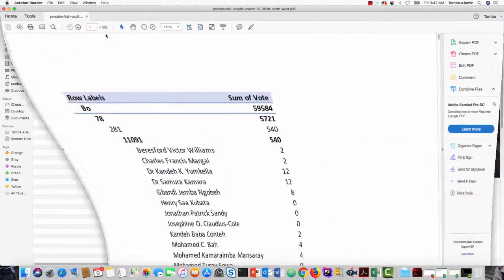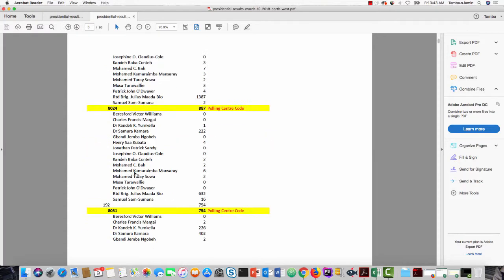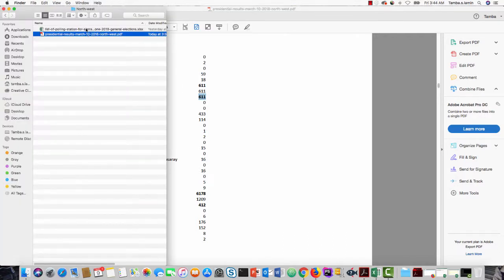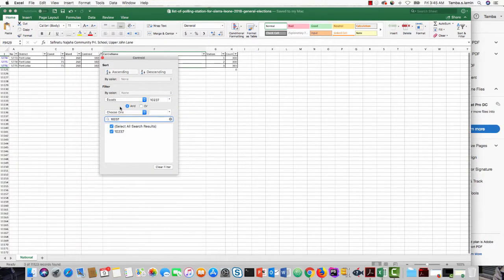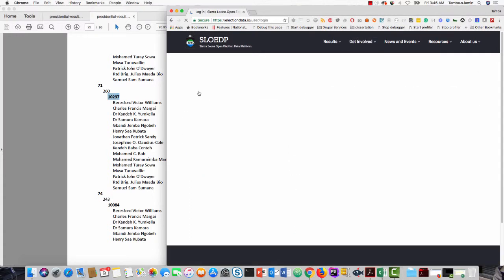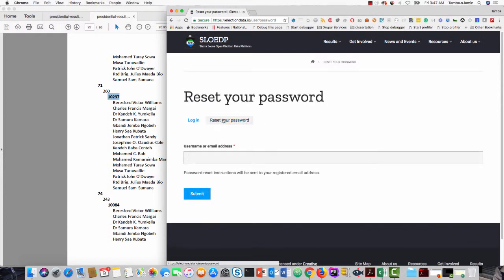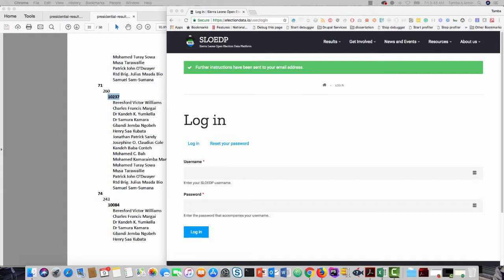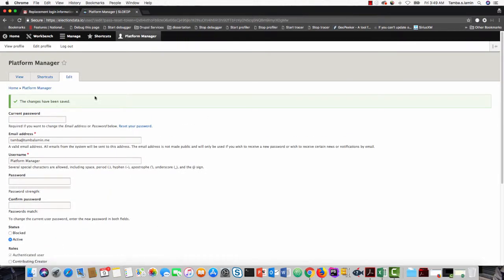Instruction to input results into sloedp part 1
Instructions to input election results into the Sierra Leone Open Elections Data Platform